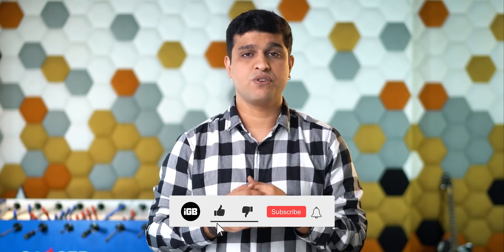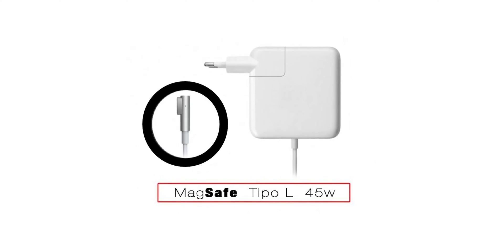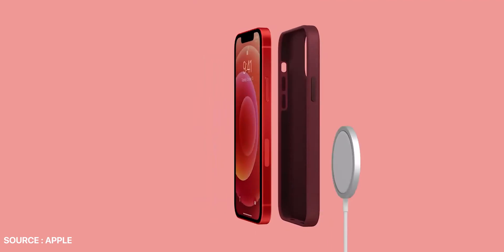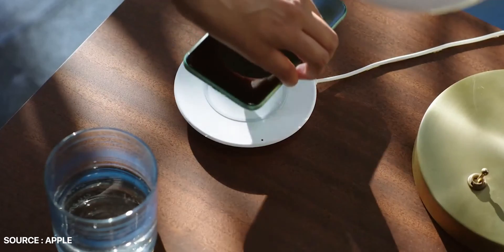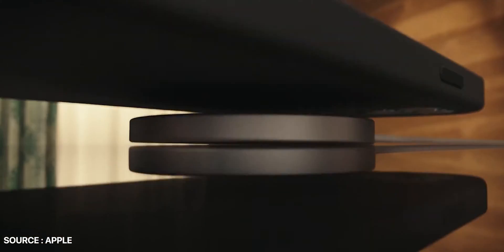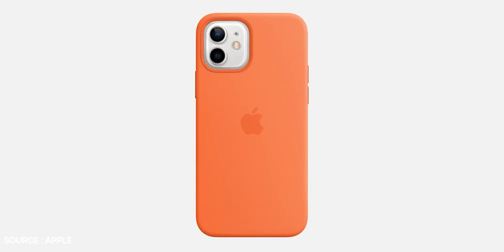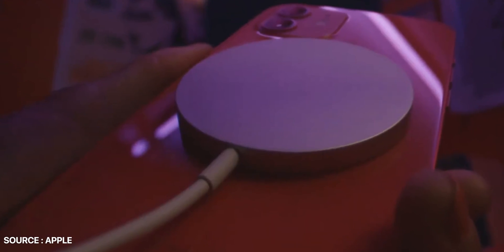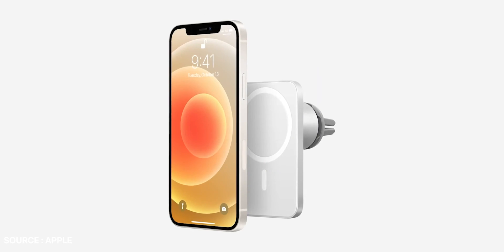What is MagSafe on iPhone 12 and 13?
Apple introduced new Wireless Charging Technology with an old name MagSafe. Let's find out what's new in MagSafe and compatible different accessories.

Apple brought back MagSafe, but this time, for the iPhones instead of MacBooks.

The internet is confused about it and searching about what is MagSafe in iPhone and accessories? How MagSafe Works? Or what technology Apple used for MagSafe.

Don’t worry! Watch this video till the end to find all the answers to MagSafe Queries.

What is MagSafe? : 01:09
How MagSafe Works? : 01:29
MagSafe compatible Accessories: 02:11